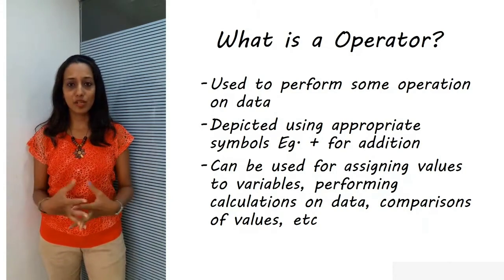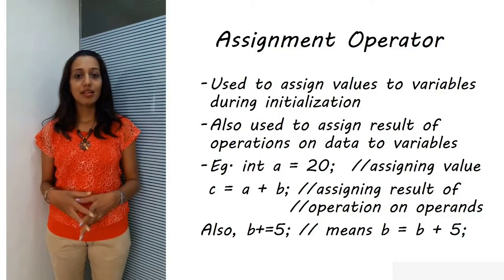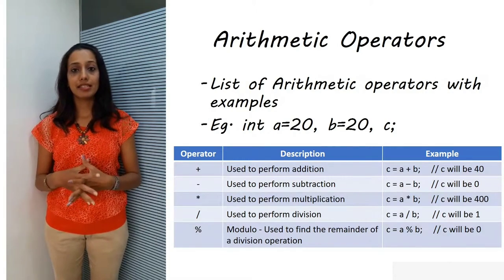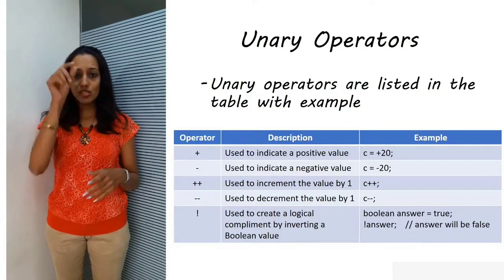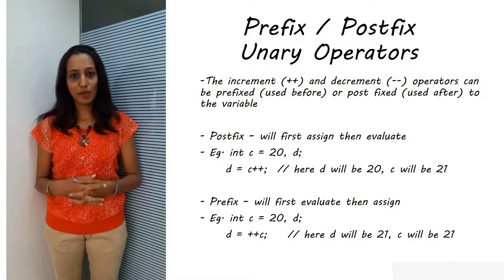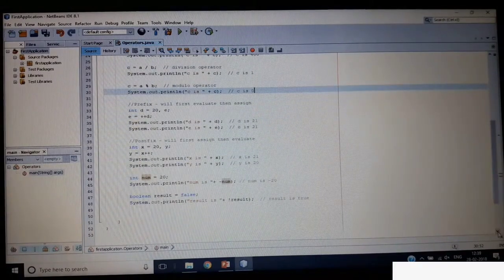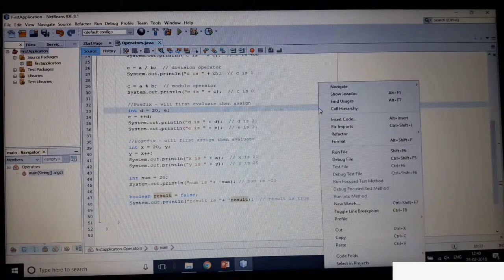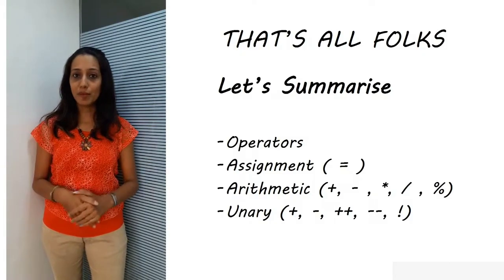Java Operators I -TechCorner-JavaConCafe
In this video, we begin with the introduction to operators in Java and understand how they are used to perform different operations in a program. You will learn about assignment, arithmetic, and unary operators with simple explanations and examples. This video is perfect for beginners building a strong foundation in Java programming.